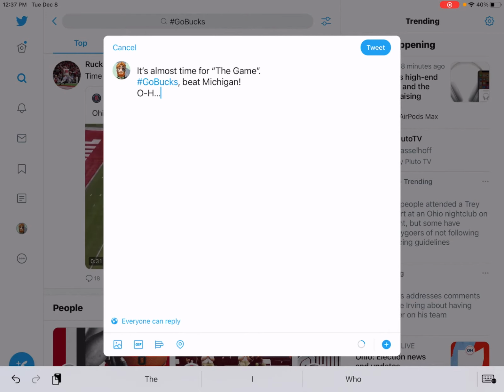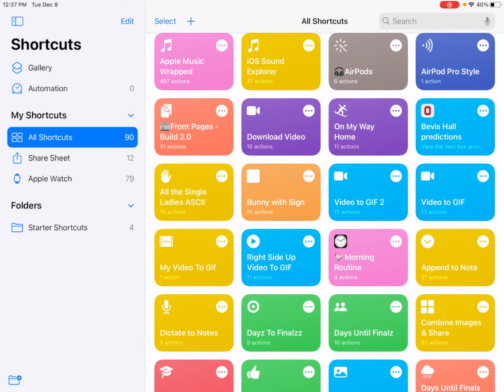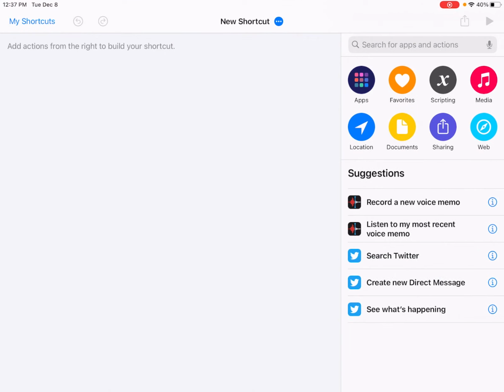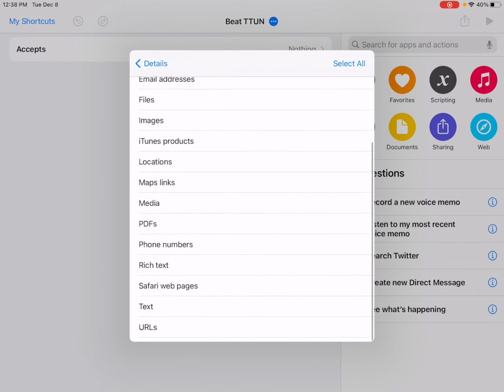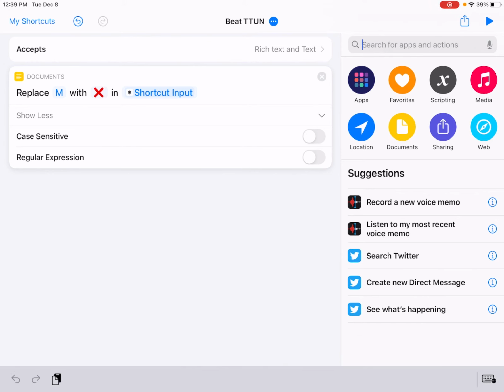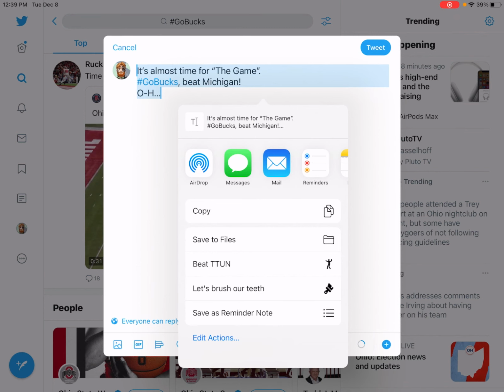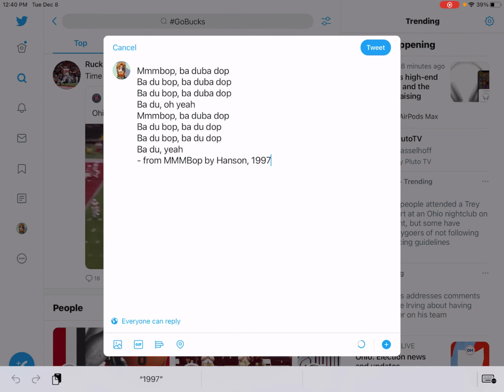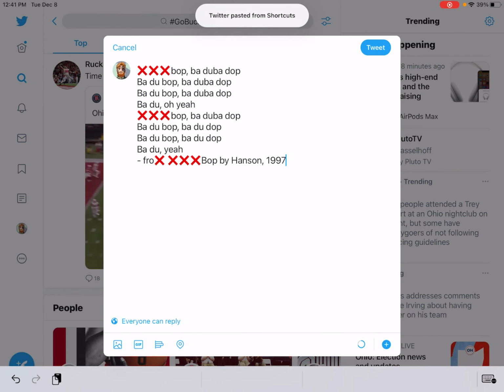Replace 'M' in Any Text with the Shortcuts App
Learn more about the Shortcuts app on iPad in this playlist.

You can find more information about Digital Flagship, iPads and using technology in education on our

Written Instructions: Replace ‘M’ in Any Text
In this set of instructions, you will learn how to make a shortcut that will automatically remove all of the M's from the text you are writing and replace them with the “M” emoji instead. Go Bucks! Beat TTUN!

In the Shortcuts App, tap the '+' sign to start a new shortcut.
Select the meatball menu (...) at the top center of the screen.
Name the shortcut and select an icon.
Then toggle on ‘Show in Share Sheet’.
Tap ‘Anything’ and then tap ‘Deselect All’ on the top right of the popup.
Select ‘Text’ and ‘Rich Text’.
Tap ‘Details’ on the top left of the popup to go back.
Add ‘Replace Text’ to your shortcut.
Type in “M” in the first blue box.
Then type in the “❌” second blue box.
Tap ‘Show More’ and toggle off ‘Case Sensitive’.
Add ‘Copy to Clipboard’. You do not need to make any other changes.
To use:
Select text you are typing in another app.
Select ‘Share’.
Choose the name of the shortcut you built in the Share Sheet.
Paste right on top of the text you shared.